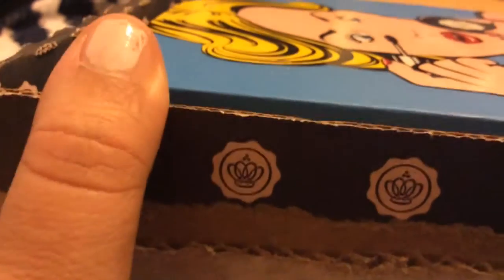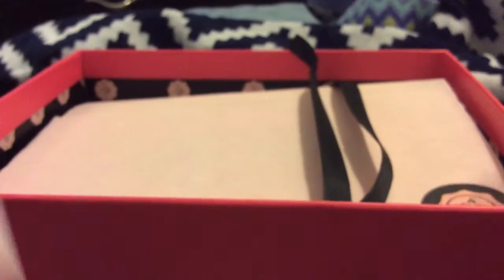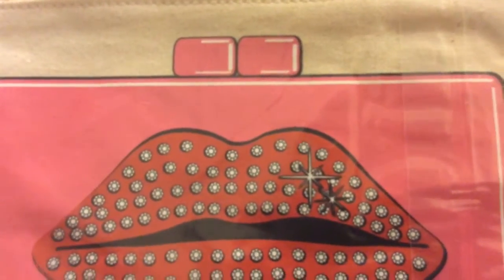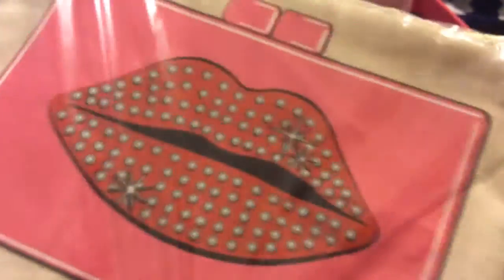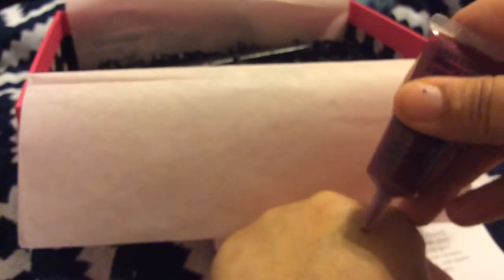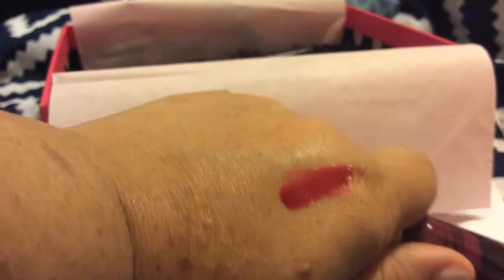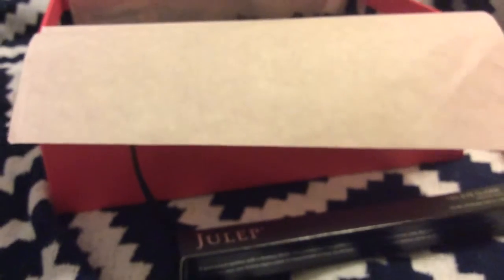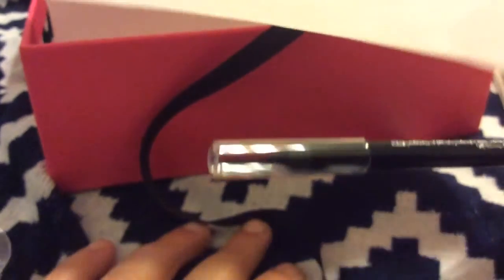Glossybox Unboxing Video April 2015